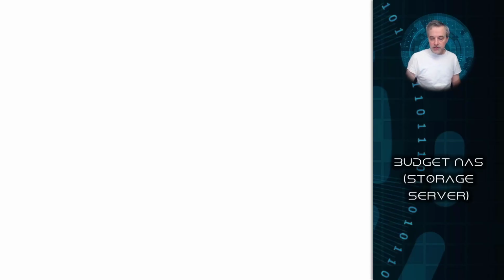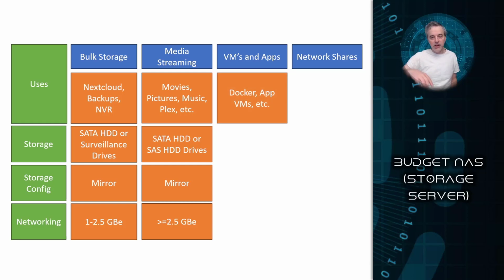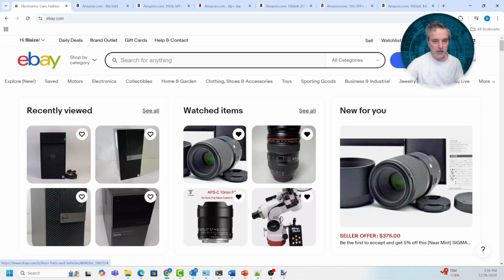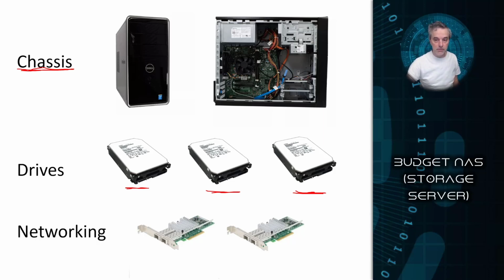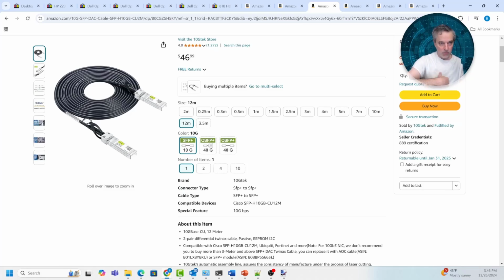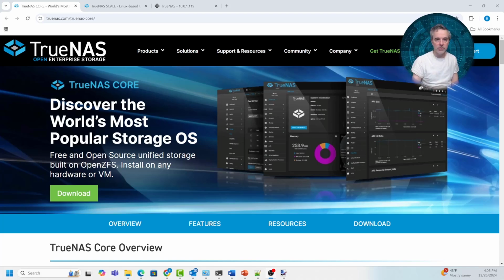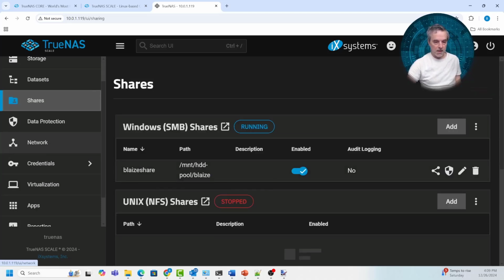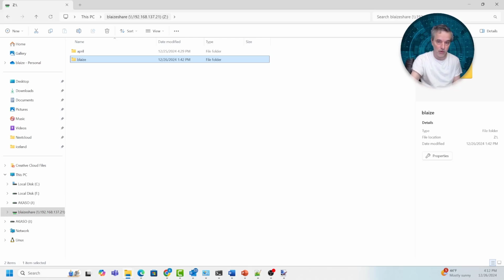How to Build TrueNAS-powered Network Attached Storage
In this video, we dive into building a budget-friendly TrueNAS storage device for anyone looking to create their own Network-Attached Storage (NAS) solution. We'll explore various storage and networking configurations by comparing their performance and reliability against common use cases like media streaming, backups, and small-scale server hosting. I’ll guide you through sourcing components for a low-cost yet efficient build. Finally, we’ll take a tour of TrueNAS itself, highlighting its powerful features and intuitive interface that make managing your NAS easy.

00:00 -- Introduction

01:33 -- Use Cases for NAS and Required Hardware

08:30 -- Sourcing Components for Less

19:46 -- Take a Tour of TrueNAS